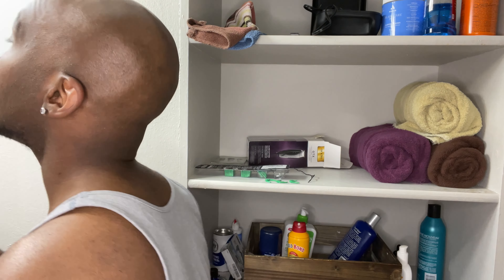How to Trim Your Beard Into a Full Goatee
In this video, I demonstrate how to trim you beard into a full goatee.